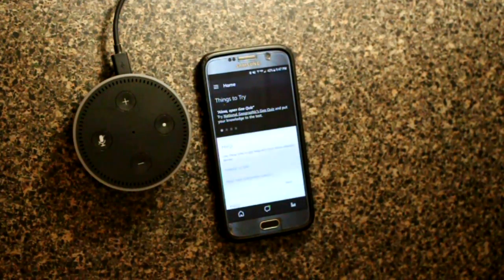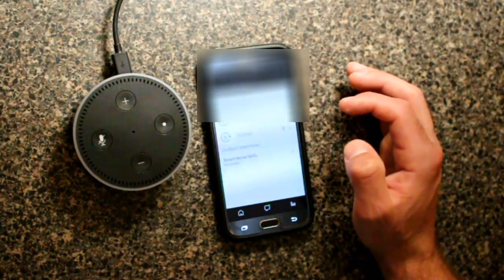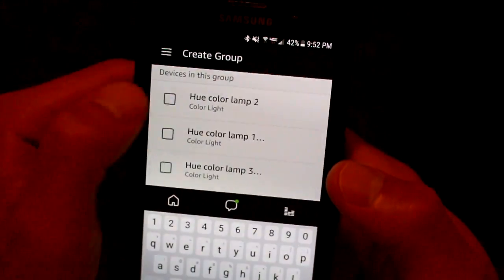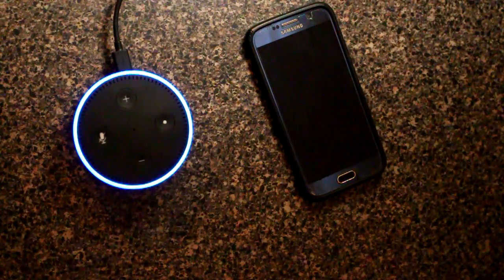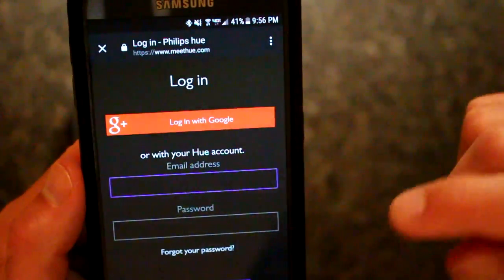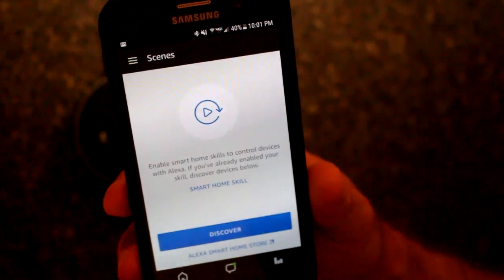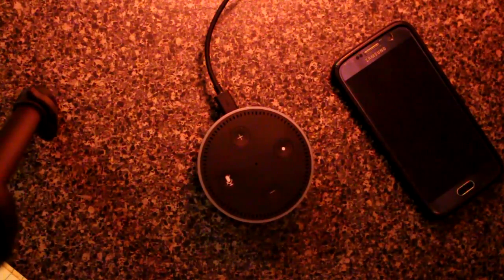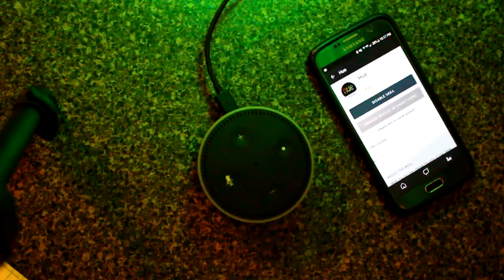How to Connect Philips Hue to Alexa 2017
Setup video to connect Philips Hue Bulbs to Alexa via an Echo Dot. Hue Bulbs Echo Dot

We cover the different amazon echo hue commands for turning lights on and off, dimming, as well as how to use amazon echo to make philips hue change color.

We also cover the basic Alexa Hue scenes commands because without the Alexa Hue skill, the scenes will not work.